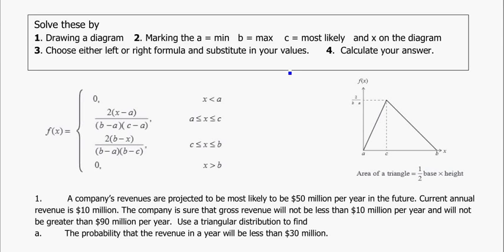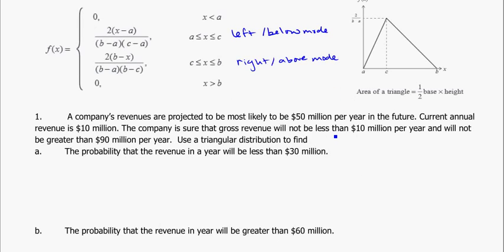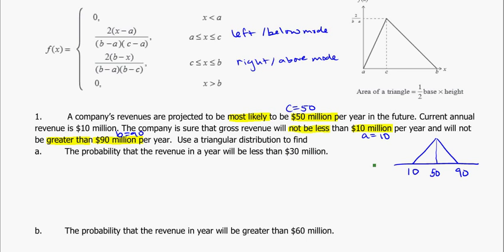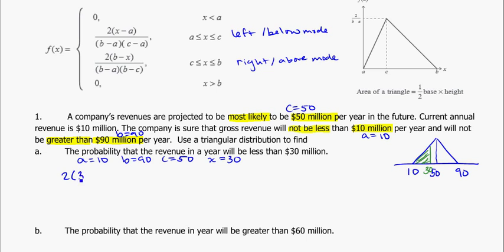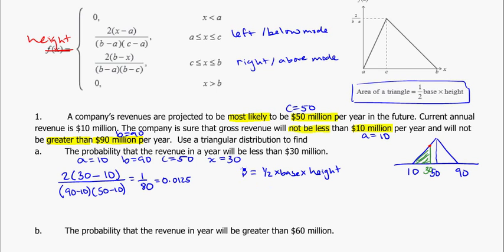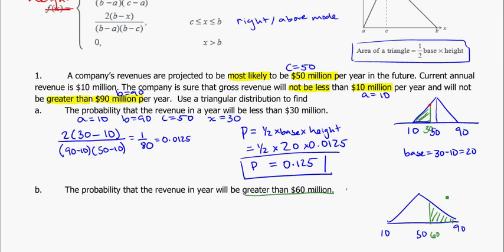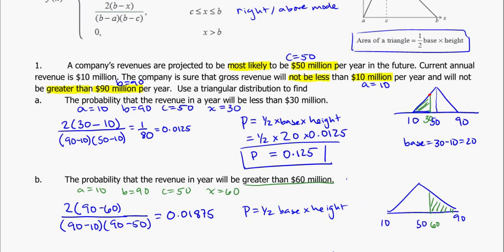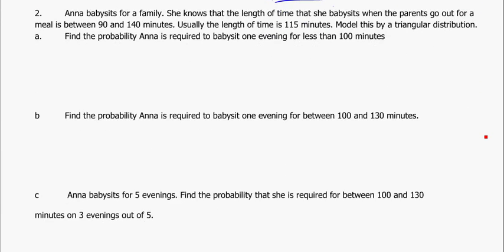yr 13 distributions triangular dist example 1 15